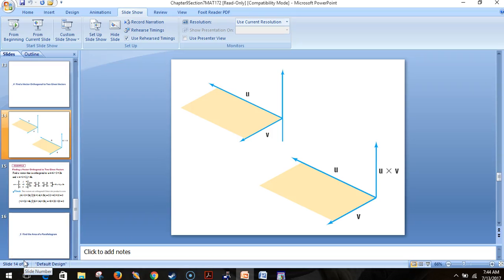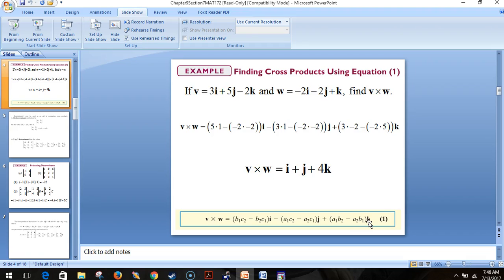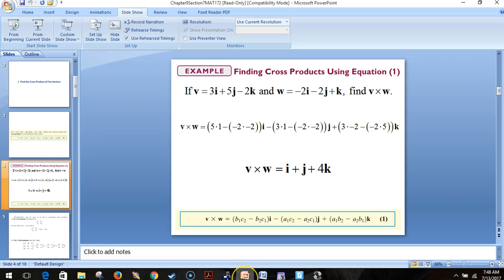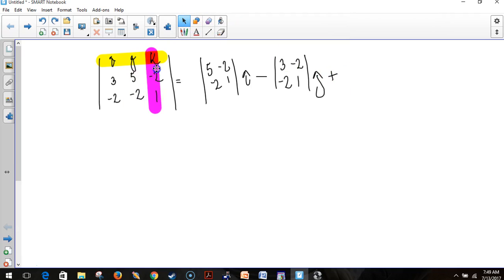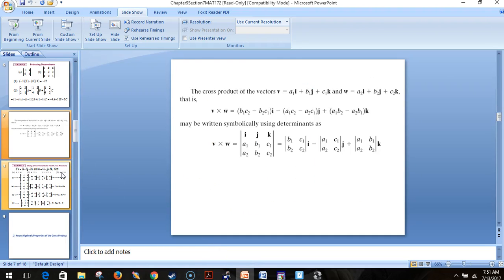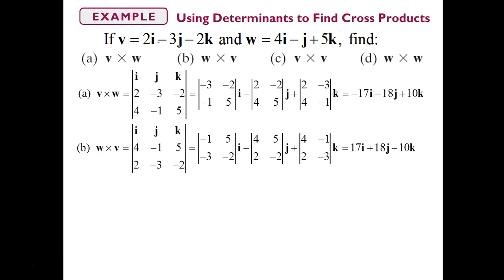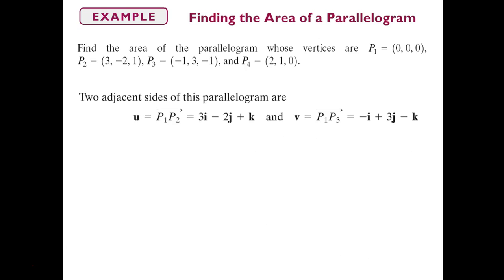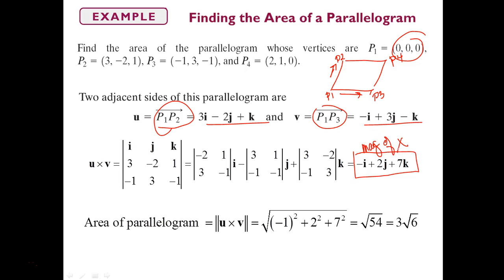Narrated Powerpoint 9.7